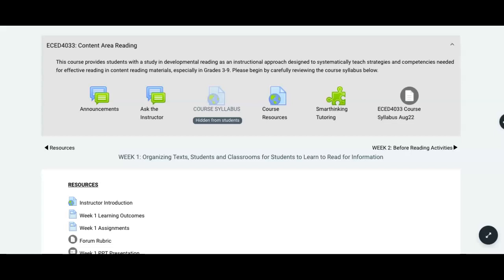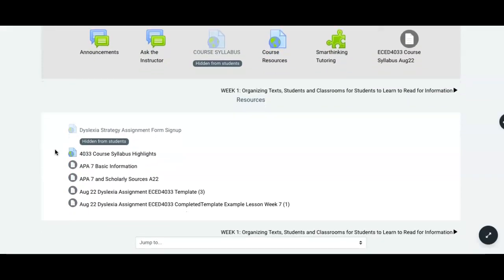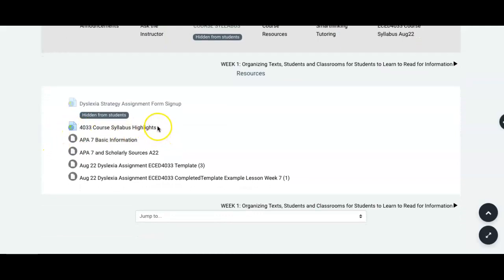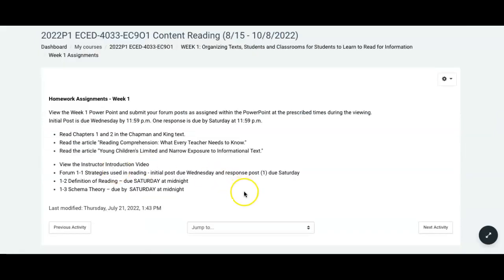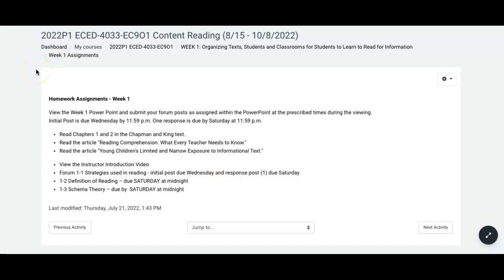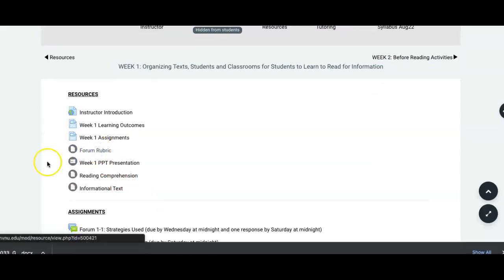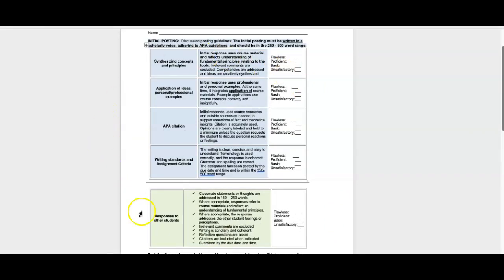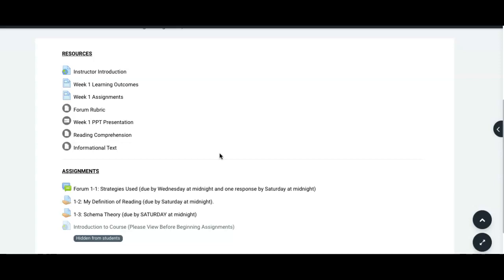4033 Week 1 Instructor Video 82